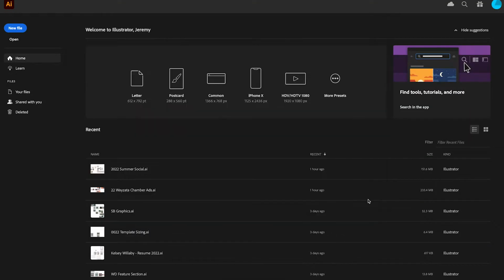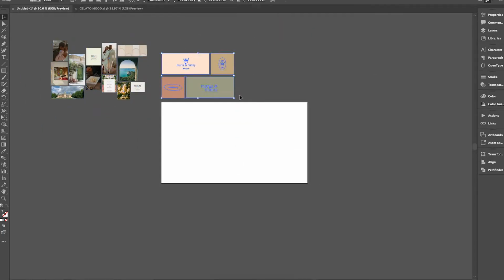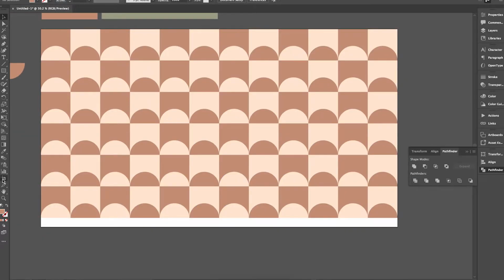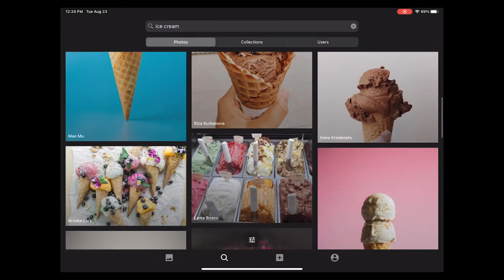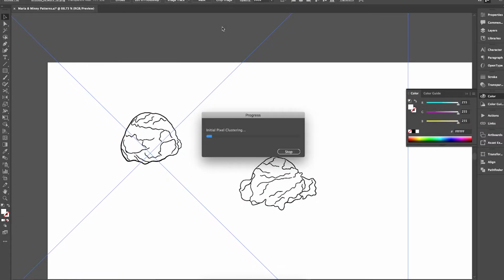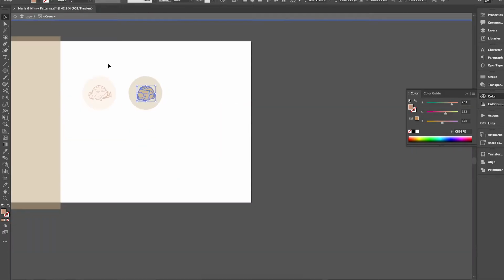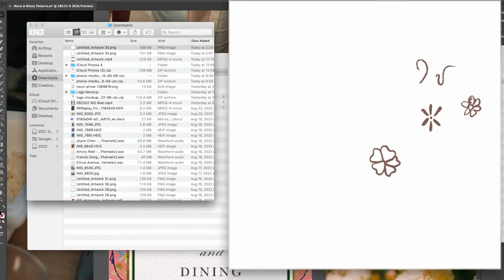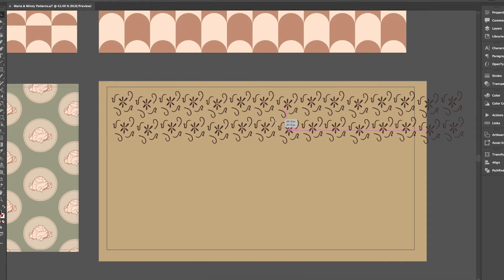Designing Brand Patterns | Maria & Minny Gelato Shop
In this video I share the process of designing brand patterns for a Gelato company.